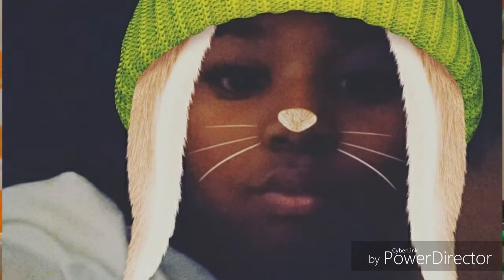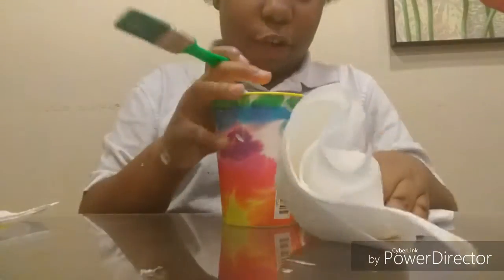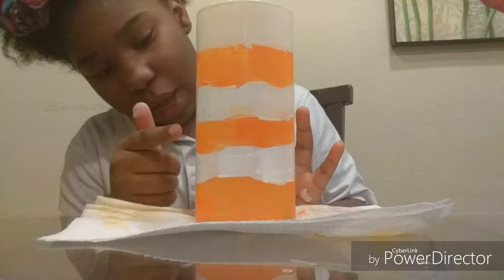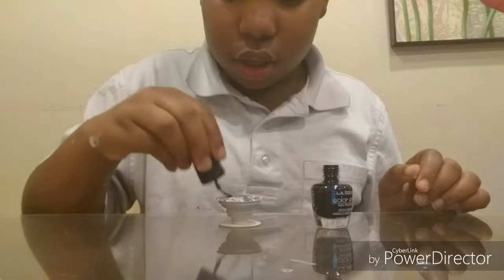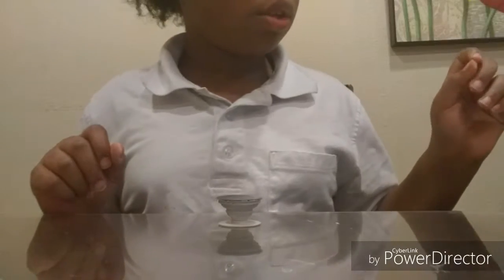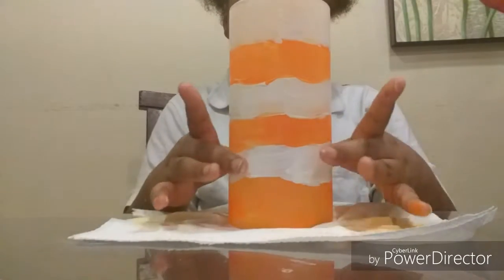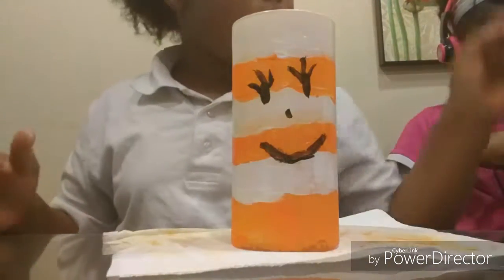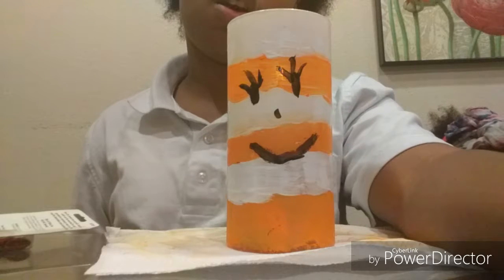Room decor/popsocket decor